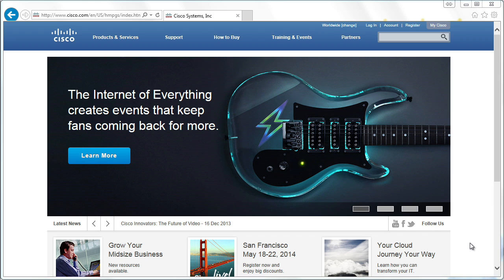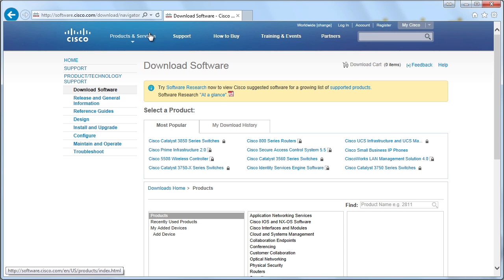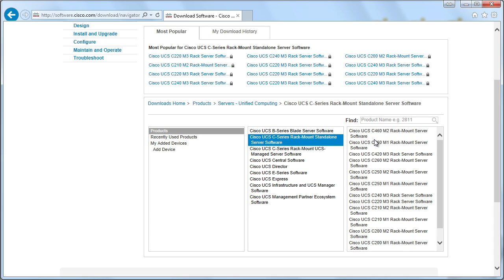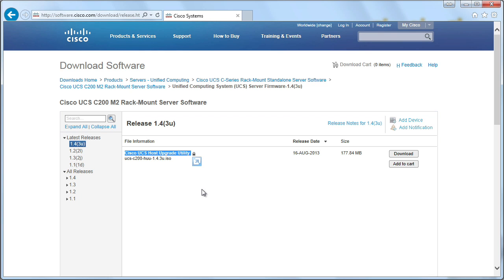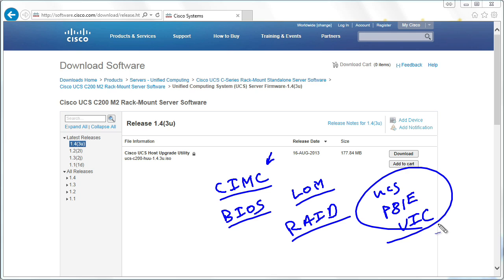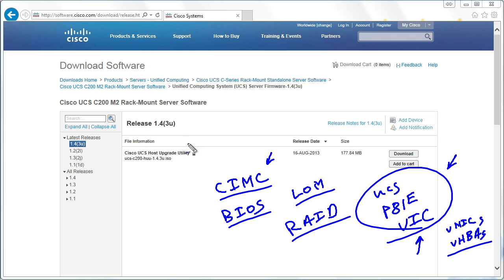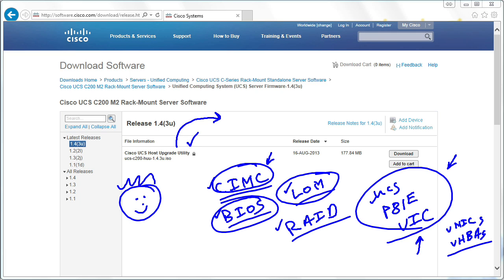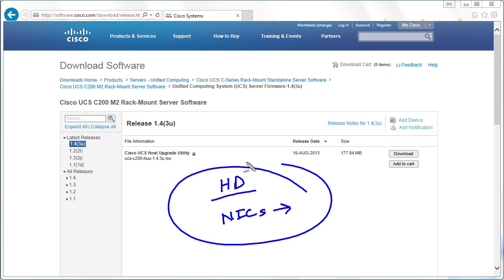MicroNugget: How to Use the Host Upgrade Utility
In this video, Anthony Sequeira covers how to find the latest software for your Cisco C-Series device by using the Host Upgrade Utility. He’ll kick things off by showing you not only what you need to download, but just as important, where to find the right software bundle.

Once you’ve replaced older servers with the latest and greatest Cisco C-series equipment, you want to make sure that the software you’re running is fully updated. To do this, you’ll use the Host Upgrade Utility.

Anthony will show you where to find this on Cisco’s website, which isn’t always intuitively placed. He’ll walk through collecting everything you need to update your server’s firmware as well as the Cisco Integrated Management Controller (CIMC), which is vitally important.

Updating the CIMC will also upgrade the bios, the LOM, the RAID (if it’s built into your particular C-Series), as well as the P81E virtual interface card.